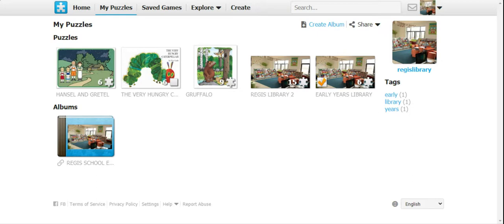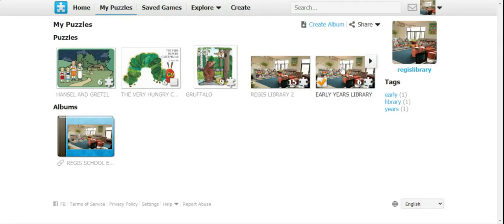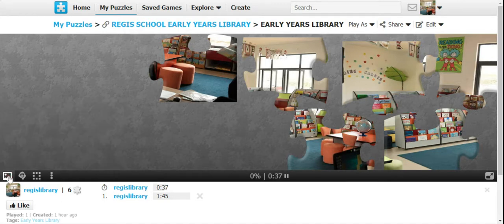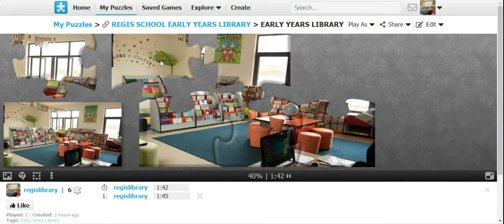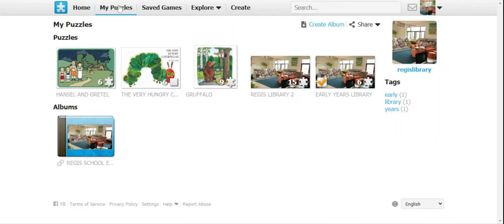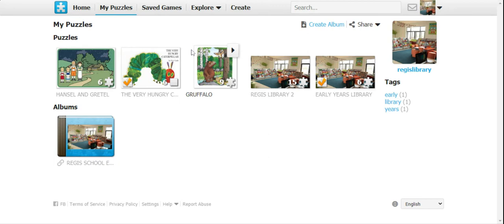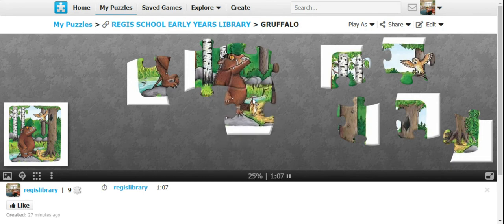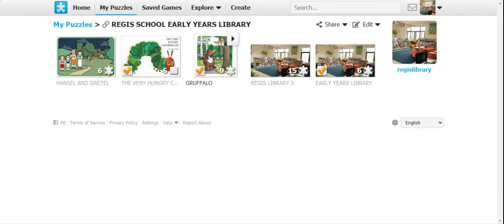HOW TO PLAY JIGSAW PUZZLES ONLINE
This is a short video to guide you on how to play puzzles online. Puzzles help us to improve our fine motor skills, eye-hand coordination, problem solving skills, critical and creative thinking skills. Online puzzles also help us to improve our computing skills.
This is in line with 21st Century learning which focuses on what learners are expected to do rather than what they are expected to know.